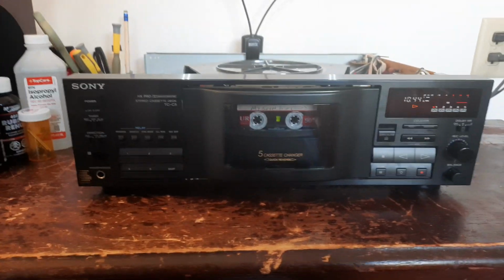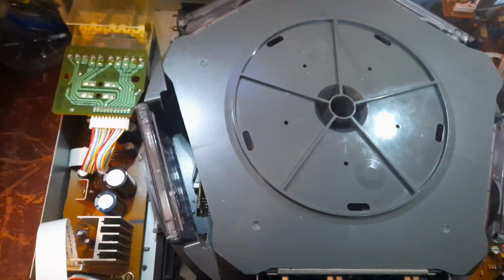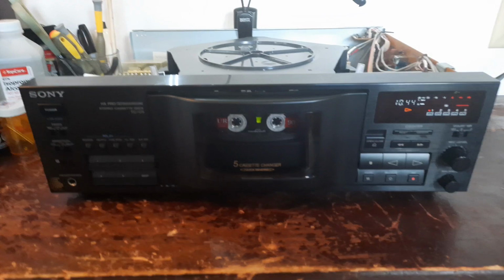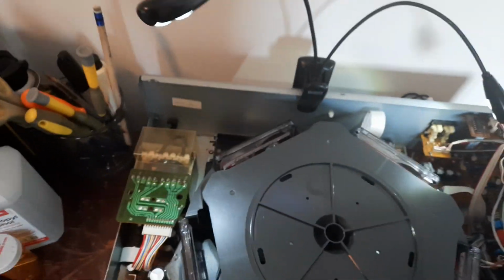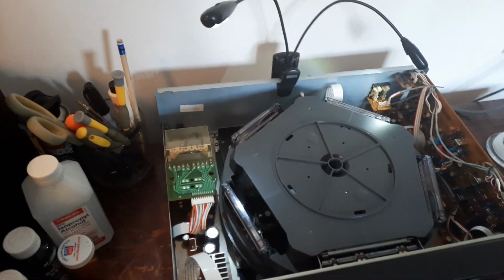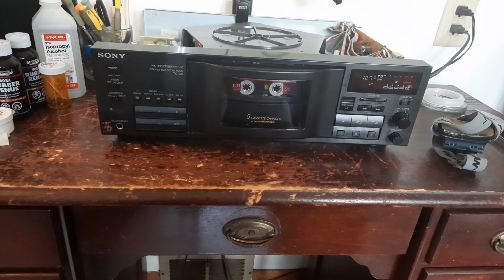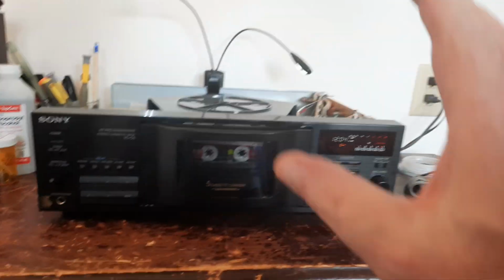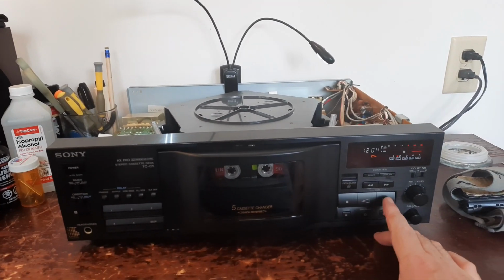Sony TC-C5 cassette changer repair, Part 3 Wow.